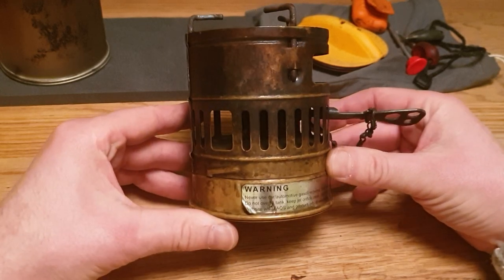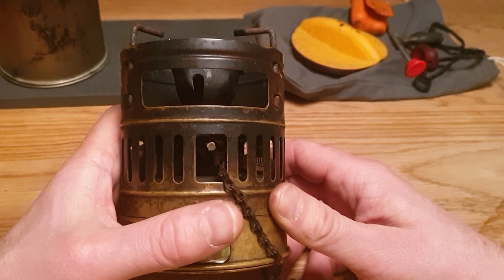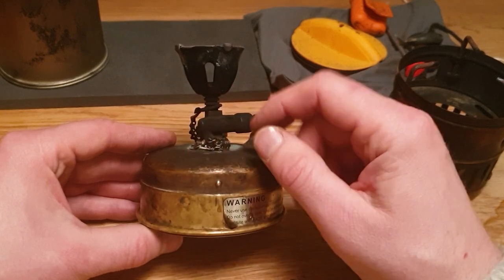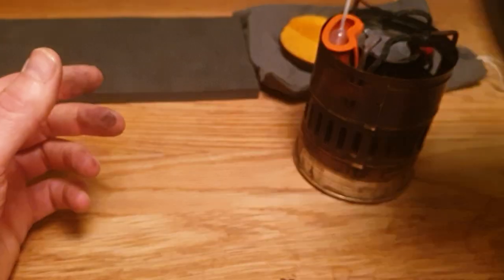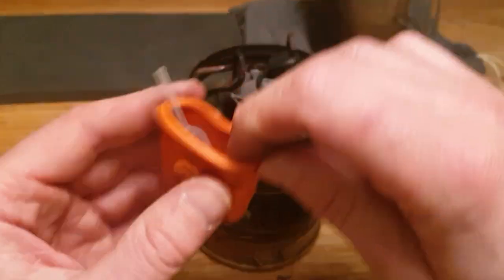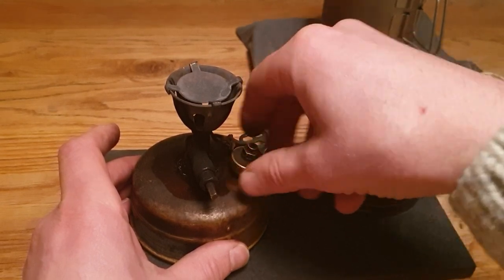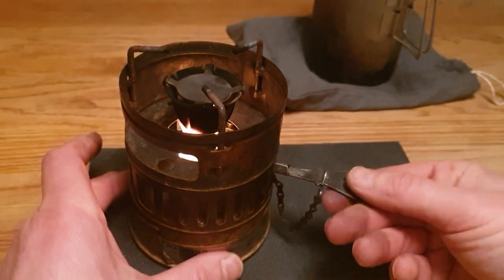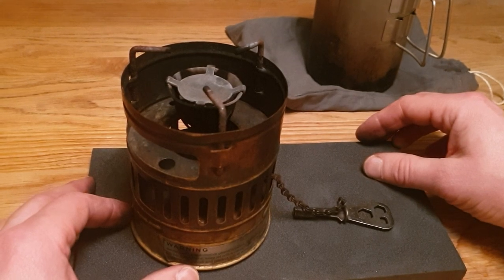Optimus SVEA 123R With some small modifications for winter use.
I made this short video to help you to do some small addons and modification to your SVEA 123R to make it a bit better for cold weather use.
These modifications makes this small stove be even better and more useful.
The kettle i'm using is a Snow Peak ti solo and the french press is from Primus.